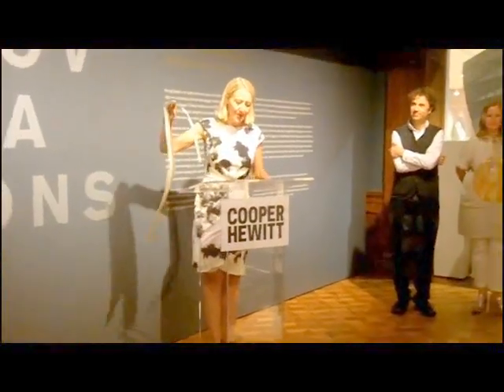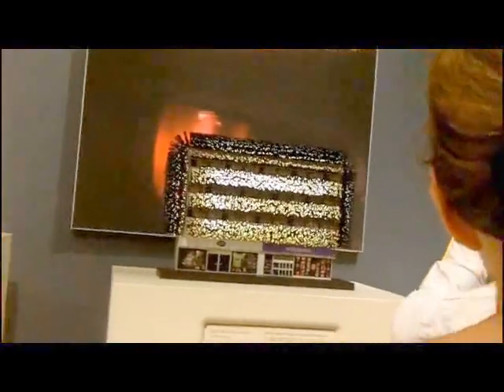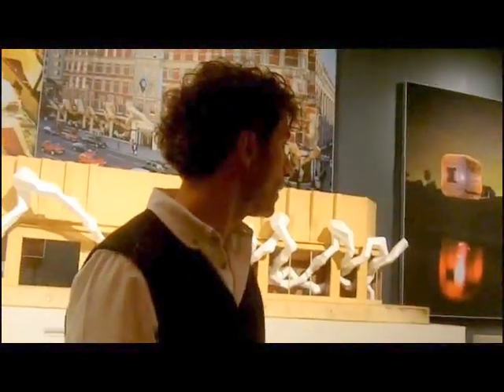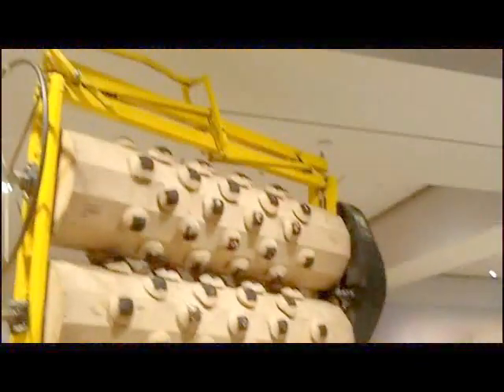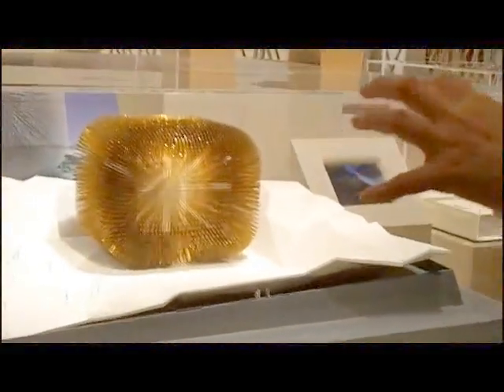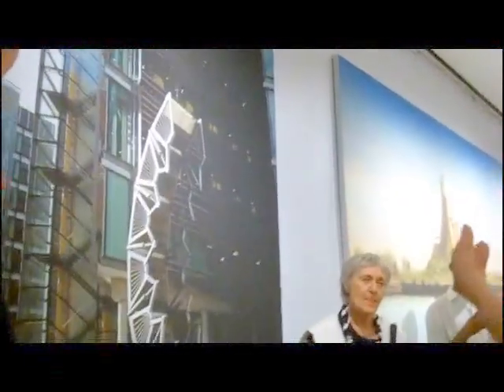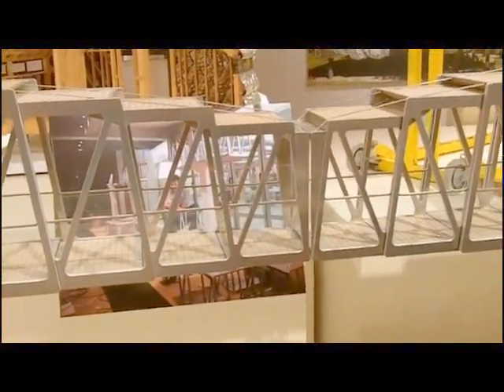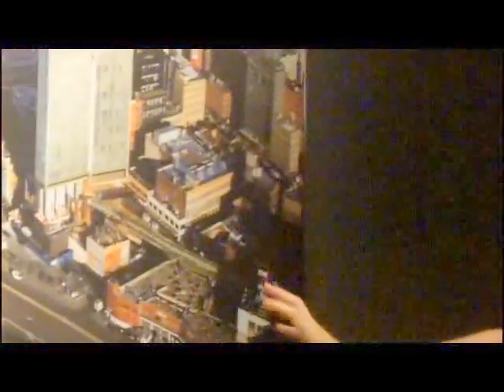Thomas Heatherwick at Cooper Hewitt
Architect Thomas Heatherwick discusses his "Provocations" show. June 23. 2015. Related post